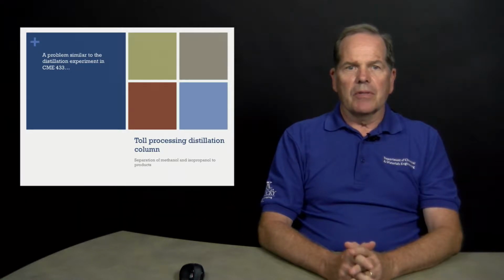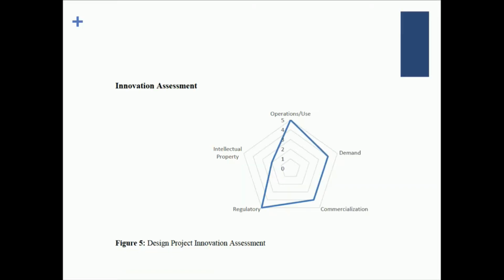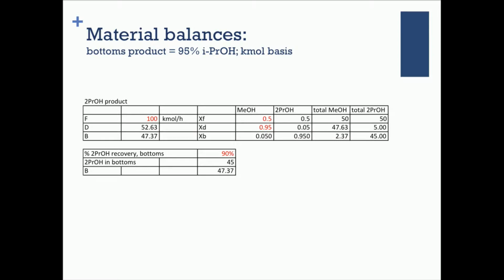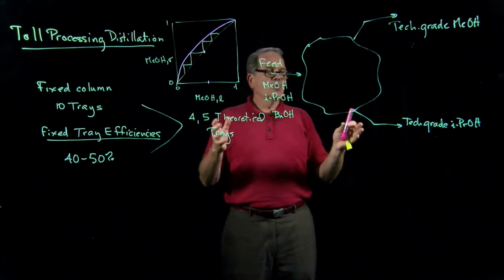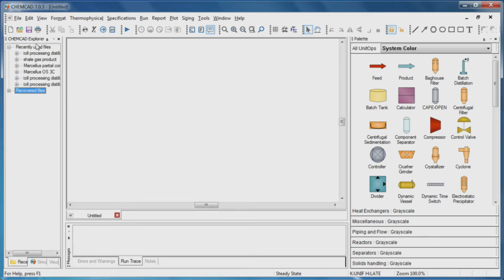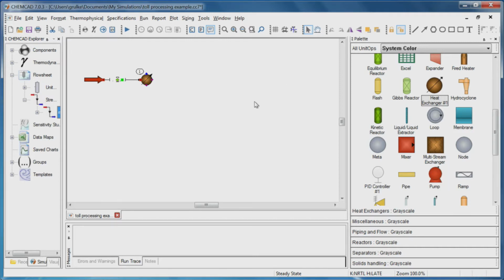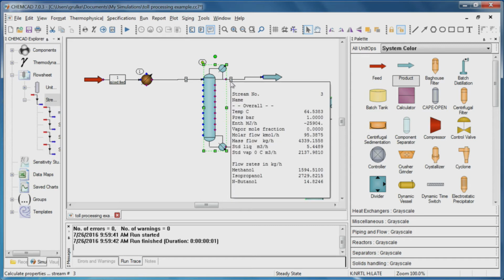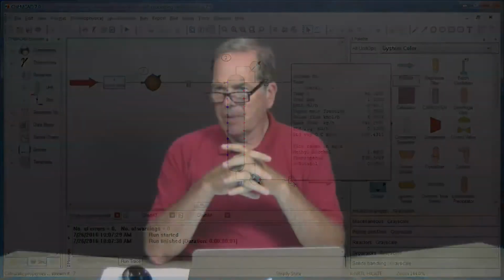Toll Processing Distillation Column